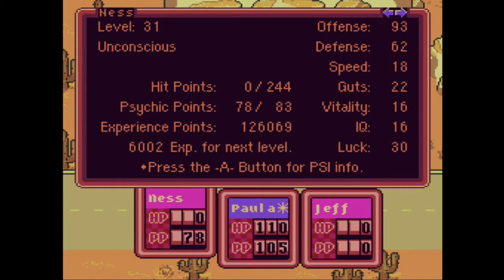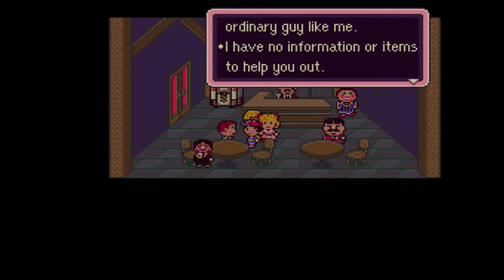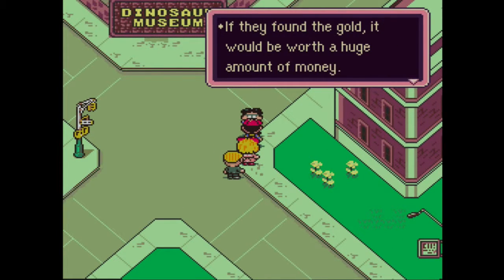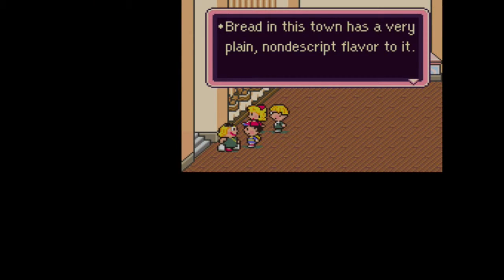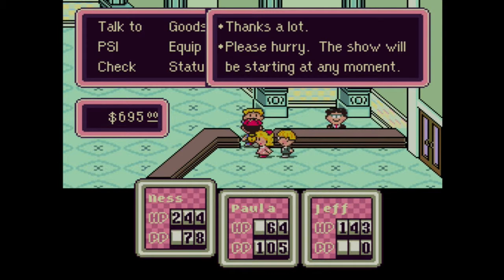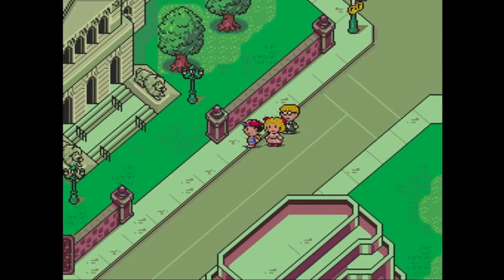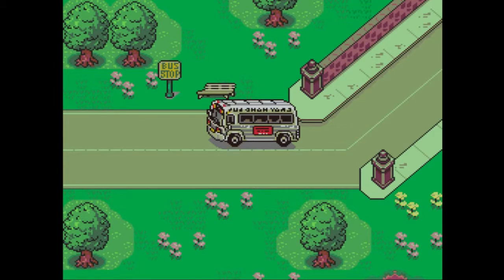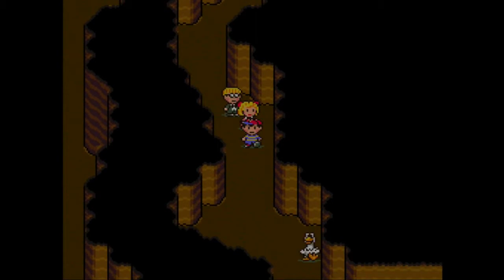PalPlays: Earthbound #18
I learn the value of Ketchup and Ness bumps into Pokey yet again.

==MY INFO==

THE SCHEDULE
More Earthbound is released every Tuesday, Thursday, and Saturday.

EQUIPMENT
Computer: CyberpowerPC Stealth Raider 250
Microphone: Sennheiser PC 151
Recorded with: Elgato Gaming Capture HD/Audacity
Editing Software: Power Director 12 Ultra